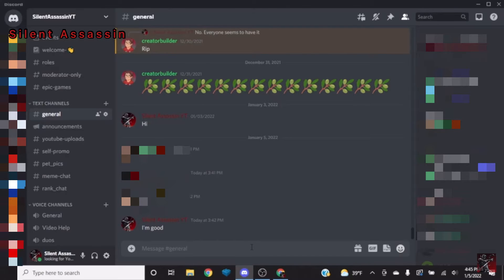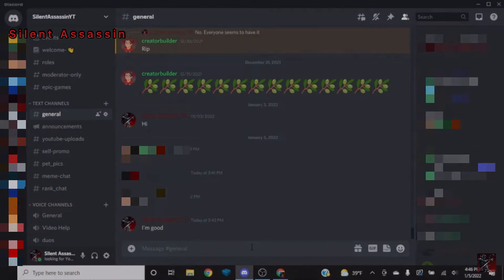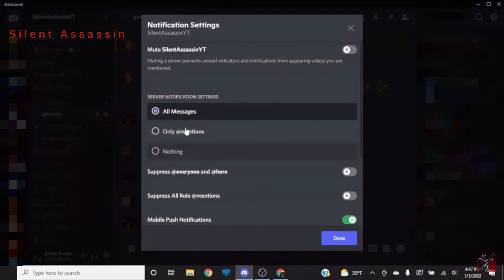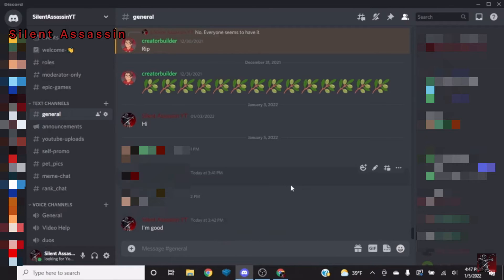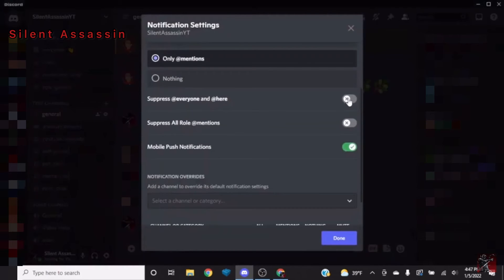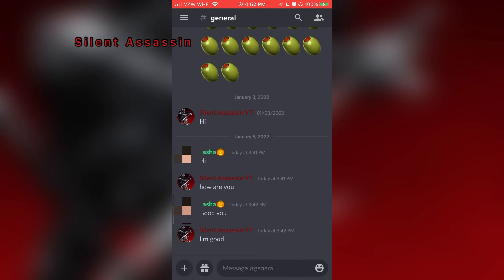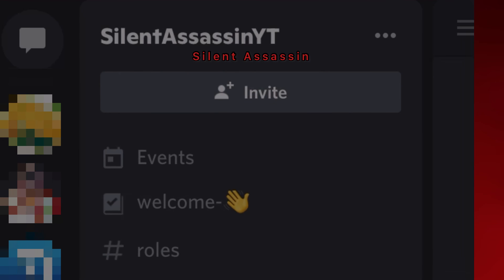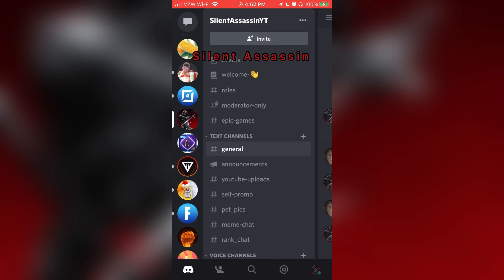Discord tutorial number 1 | how to change the type of notifications you get an a discord server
Please note this is your personal notification only, not for everyone in the server